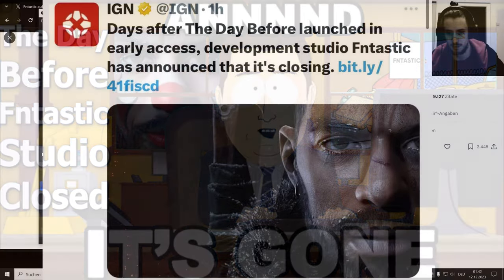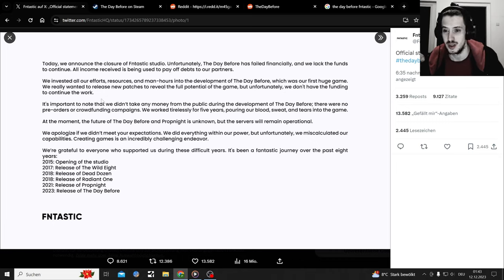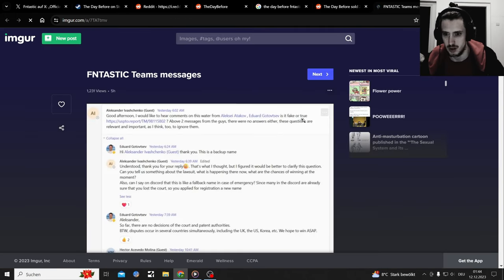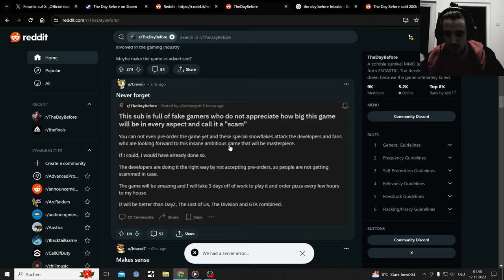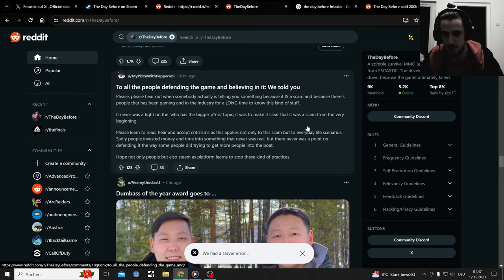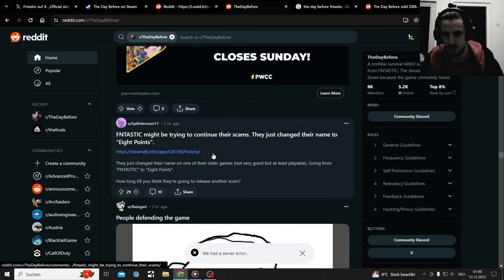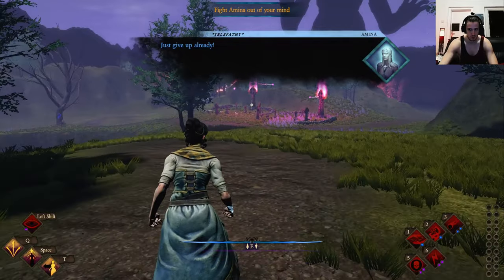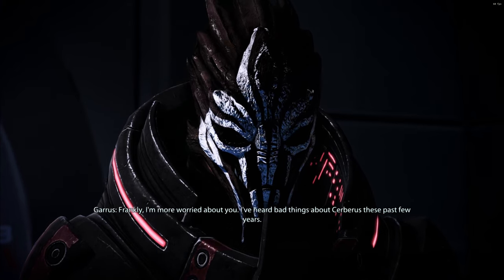The Day Before Studio Fntatsic closes, Game of Steam... more Aftermath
And the Studio (Fntastic) is Closing, also you can not buy the Game the Day Before on Steam anymore

Articles and official Links:
X:
Insider Info on The Day Before - About 50% of purchases refunded the game:

NAKWON is a 3rd person view Zombie Apocalypse Stealth Survival game. Experience a new form of 'Post-Apocalypse Life' that you've never seen before. Explore Extraction Survival and gather resources from the PvPvE city, where Zombies and Survivors coexist to survive in this new societal structure.

Indie Radar Show, where I test mostly Steam Demos of upcomming Games